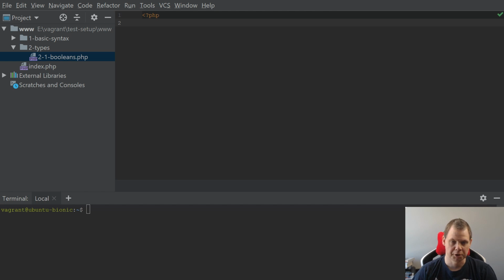php7 for absolute beginners - types - booleans - php7 tutorial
Learn how php7 work with booleans, i will learn you more about boolean in this video tutorial about php7 for absolute beginners.